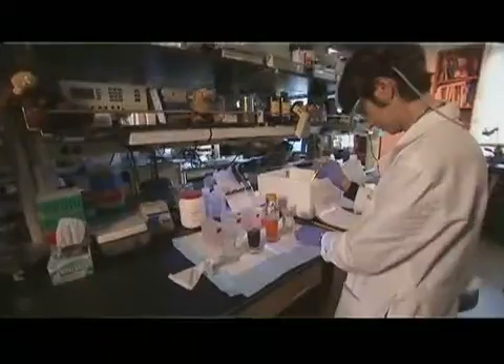Protein Folding Pioneer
Cures for neurodegenerative diseases are more likely to be found when scientists better understand protein folding mistakes in cells. UMass Prof. Lila Gierasch is a leading authority on how proteins fold and why they misfold.